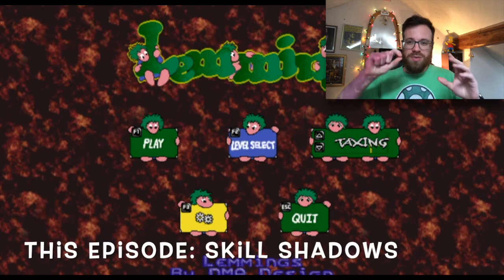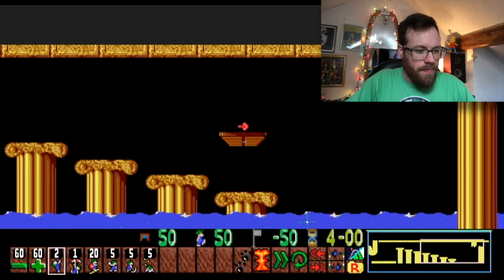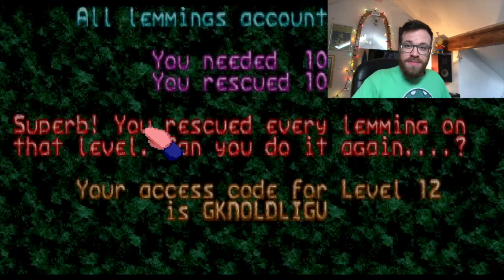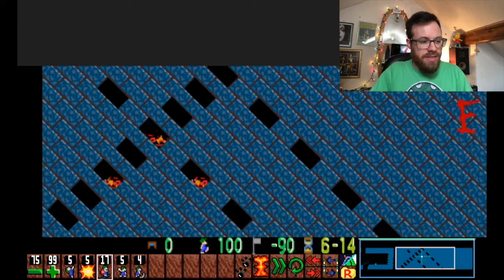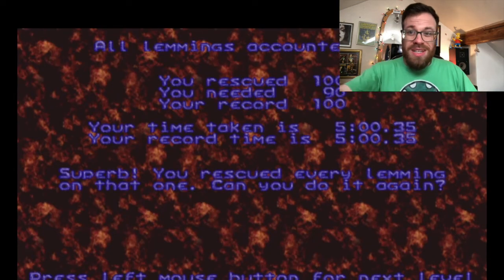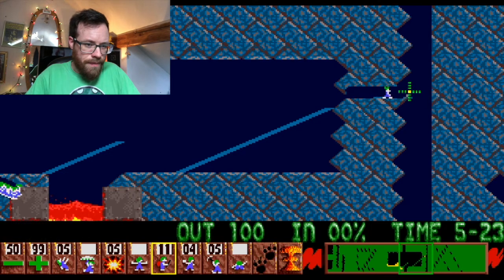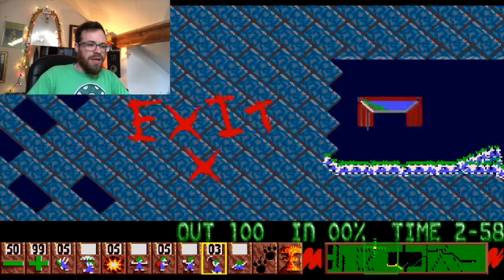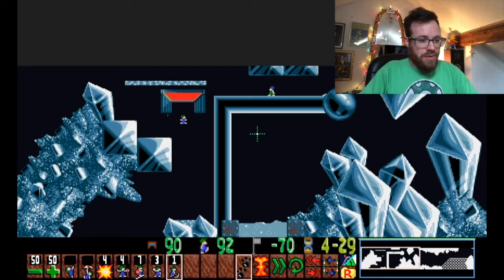Amiga/NeoLemmix LP Episode 2: Skill Shadows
A Let's Play of levels from Lemmings (1991) on both the Amiga and the NeoLemmix platforms.

This episode focuses on skill shadows. Featuring these levels:

Taxing 11 - The Ascending Pillar Scenario
Taxing 17 - X Marks The Spot
Taxing 28 - POOR WEE CREATURES!